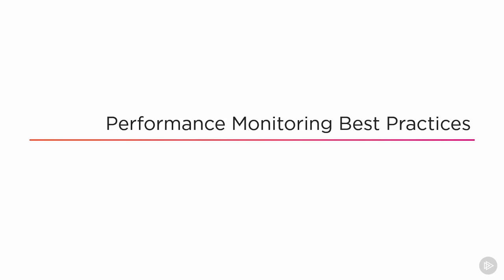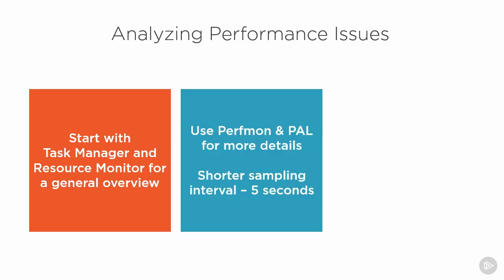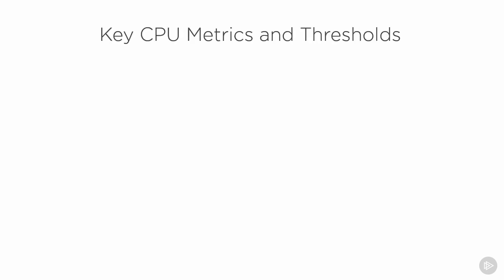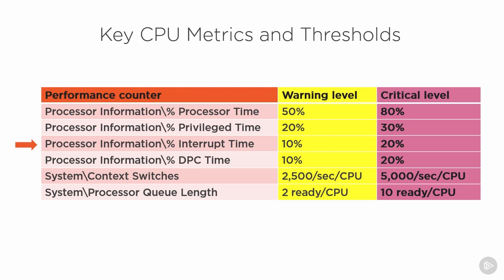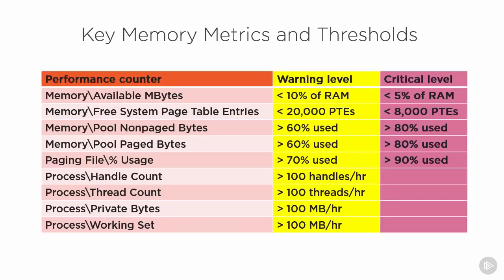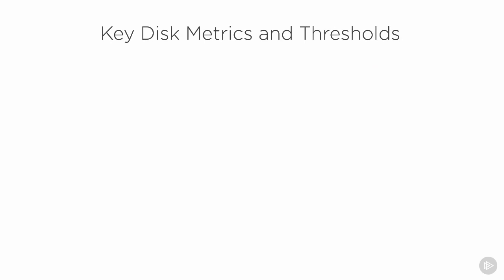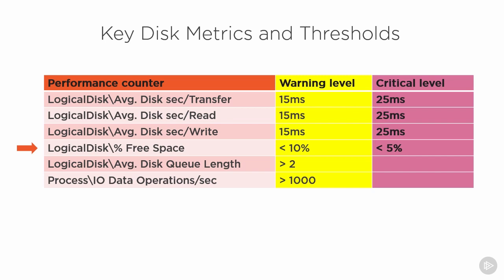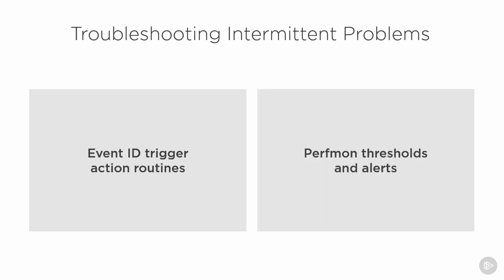42 Windows Performance Monitoring Best Practices